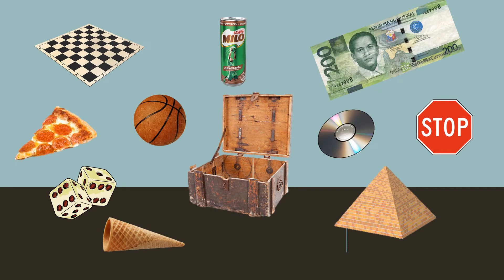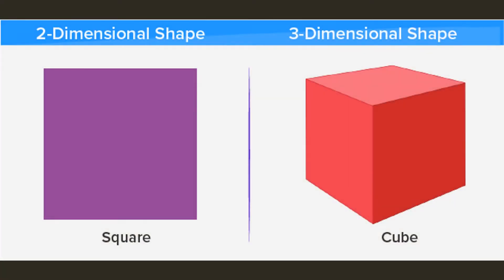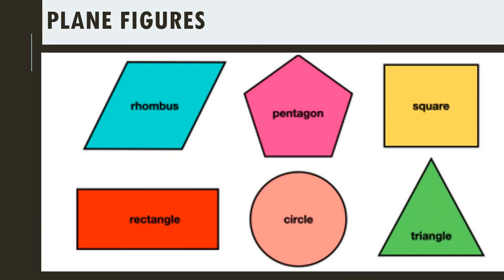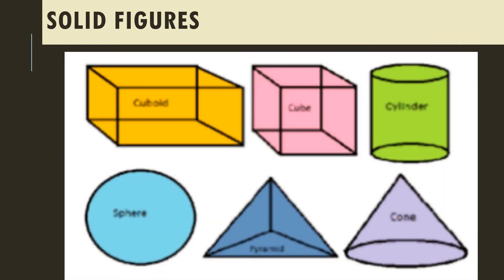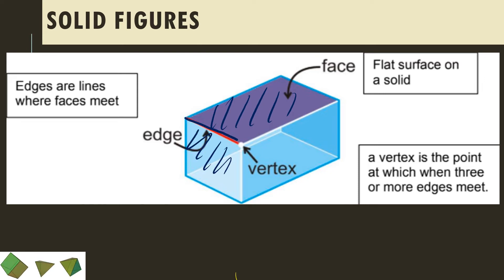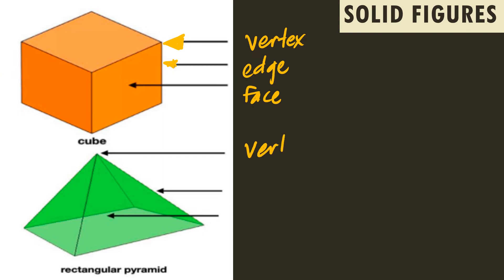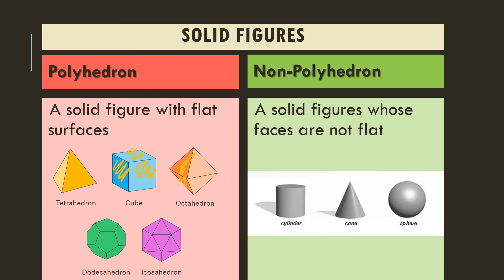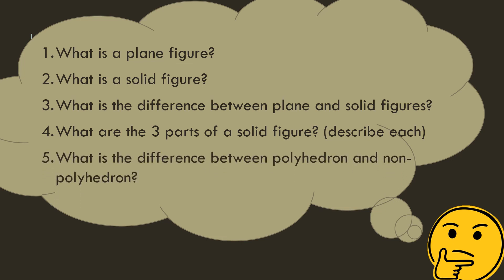MATH 6 Quarter 3 – Module 1: Geometry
Lesson 1: Visualizing and Describing the Different Solid Figures
Lesson 2: Differentiating Solid Figures from Plane Figures

(MELC: visualize and describe the different solid figures.)